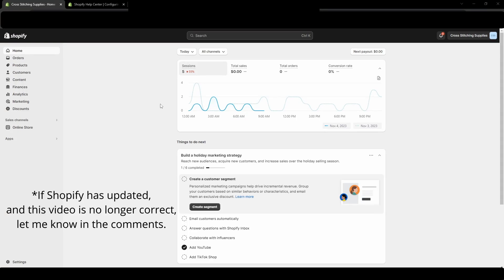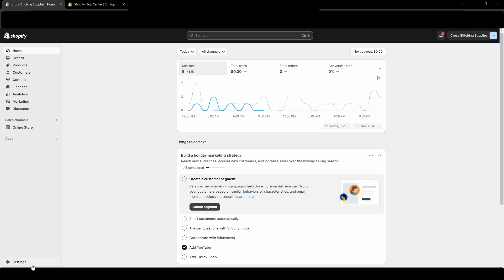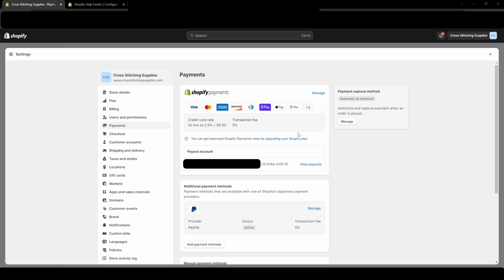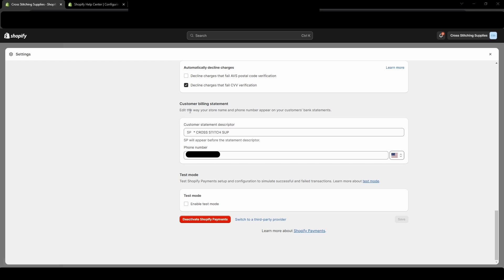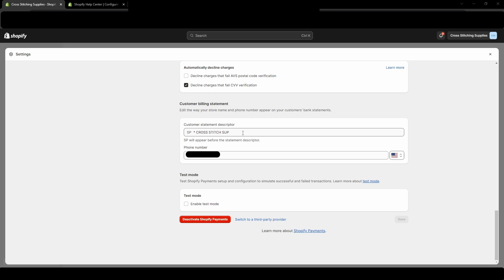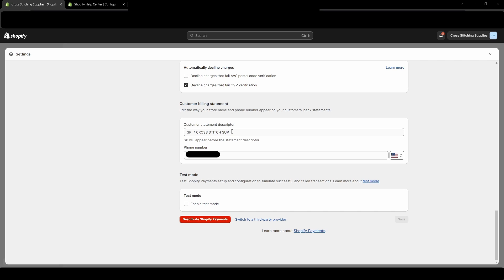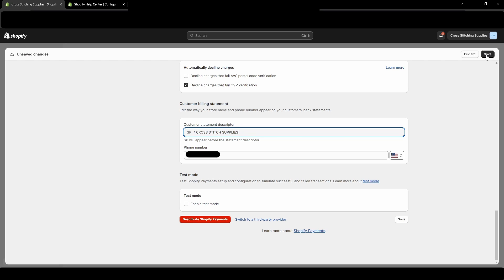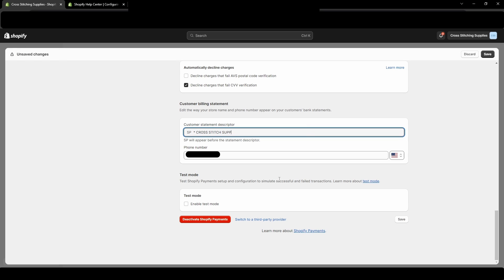Change How Your Company Name Shows Up on Your Customers' Bank Statements on Shopify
In this video, I show how to change what descriptor shows up on your customers' bank statements for charges from your Shopify business.